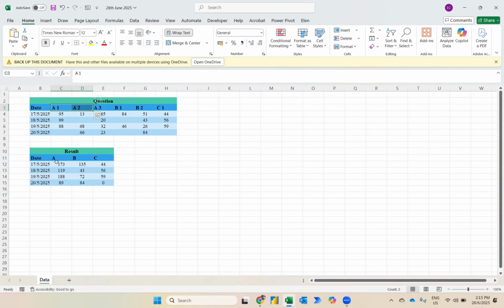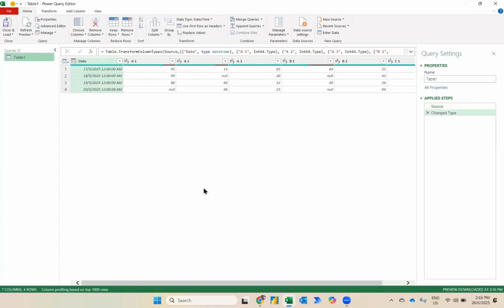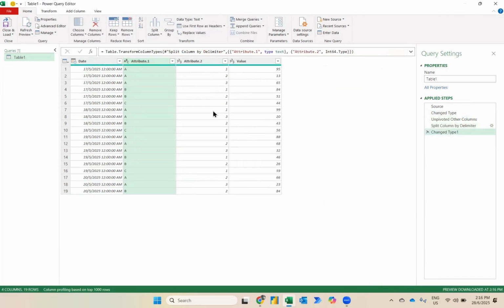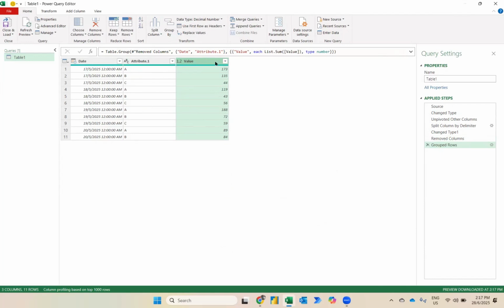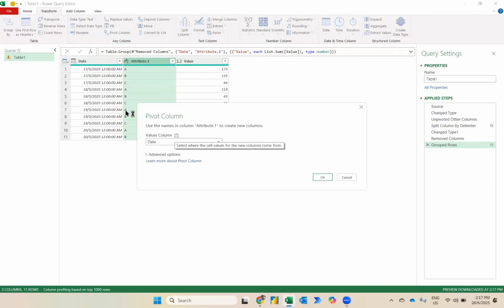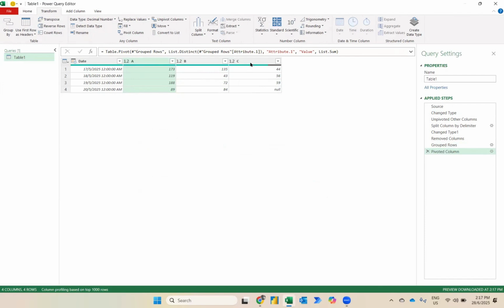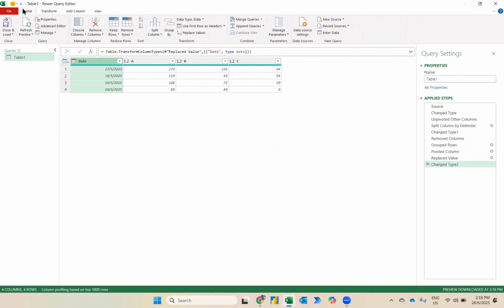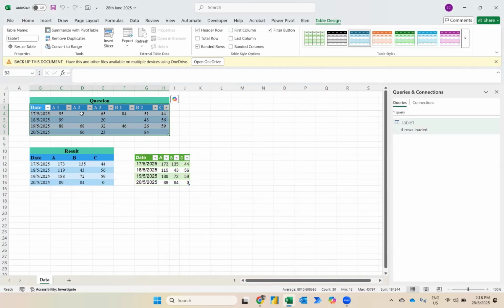💡𝗗𝗮𝘁𝗮 𝗧𝗿𝗮𝗻𝘀𝗳𝗼𝗿𝗺𝗮𝘁𝗶𝗼𝗻 𝗶𝗻 𝗣𝗼𝘄𝗲𝗿 𝗤𝘂𝗲𝗿𝘆 💡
In this post, I shared about transforming data using PowerQuery where I used
1. Unpivot Columns
2. Split Columns
3. Pivot Columns

Data Transformation is the core of Power Query. If you know Power Query, you can definitely learn Power BI and Excel.

Feel free to view the video. Should you have any questions, feel free to ask in the comments section.